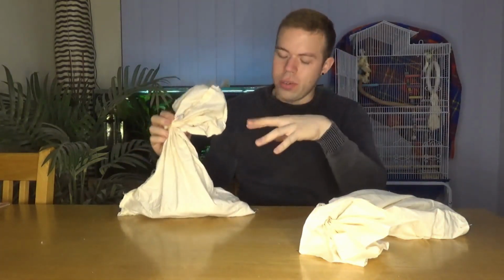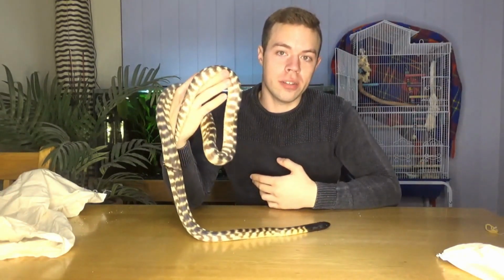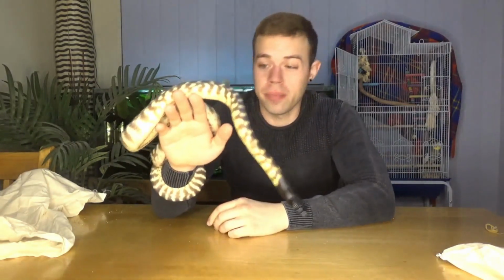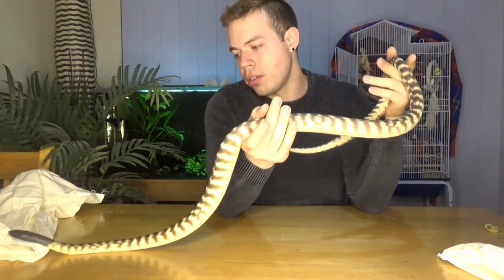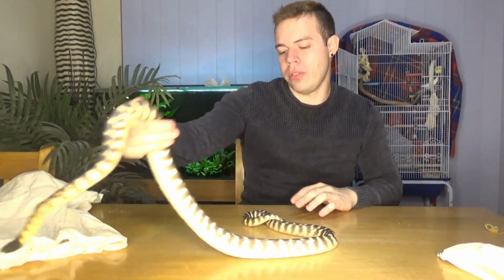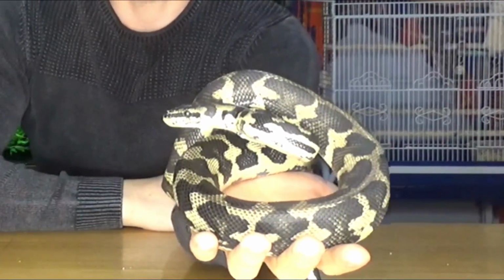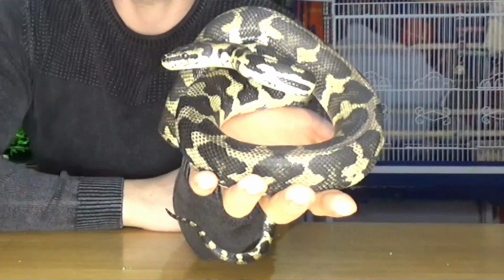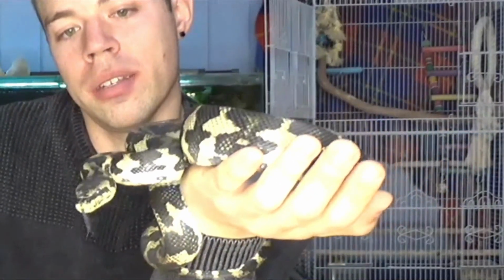Snake Unbagging ( Two Beautiful Snakes )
Just picked up a couple of beautiful new snakes and figured ide share the unbagging of them with you guys.